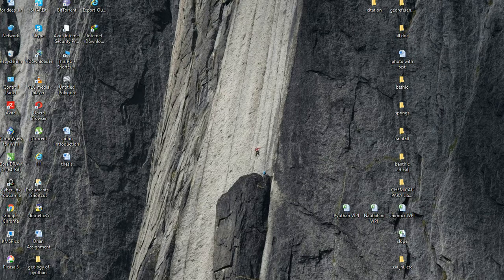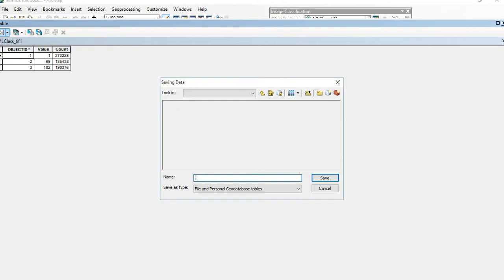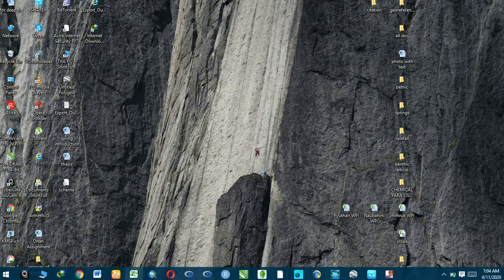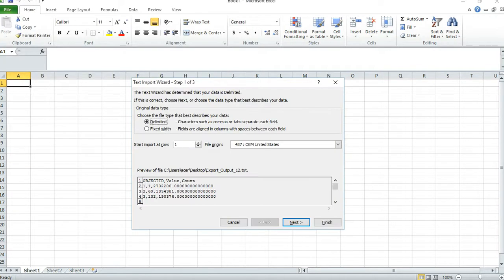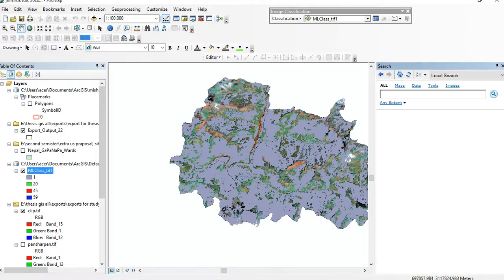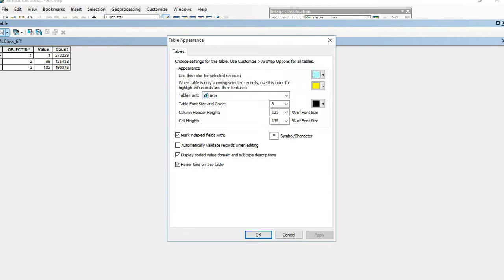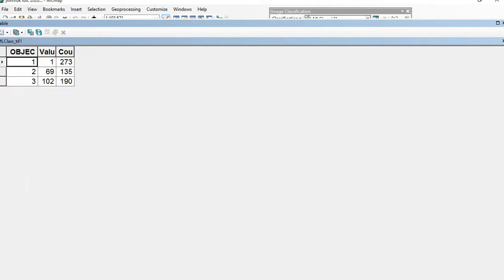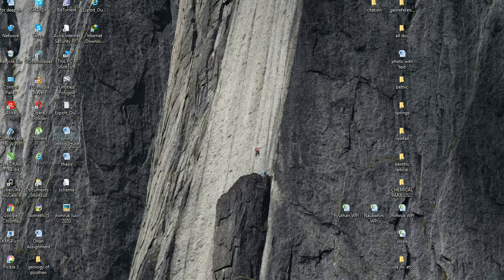How to export attribute table into Excel or into layout view in Arc Gis, by different ways......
Very useful video in Gis, or knowledgeable too